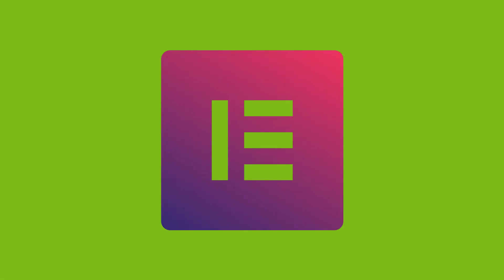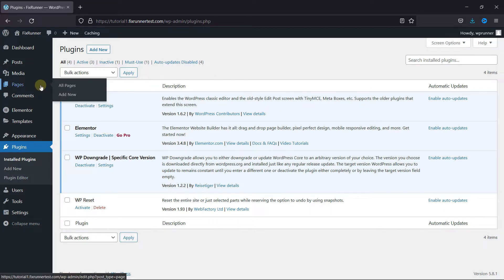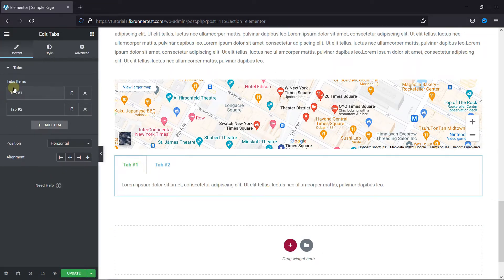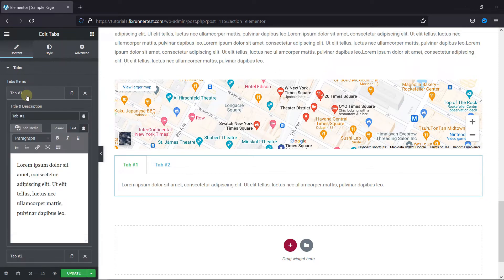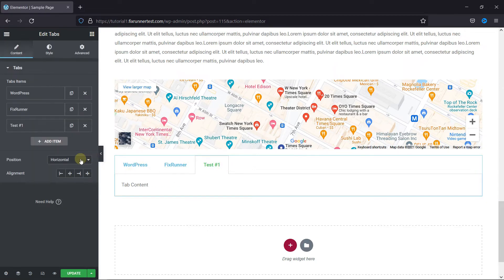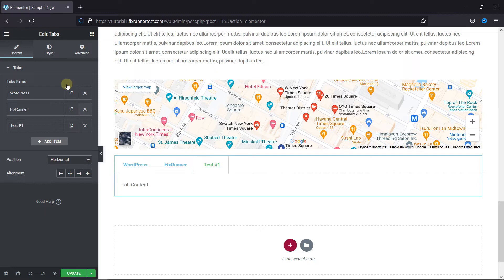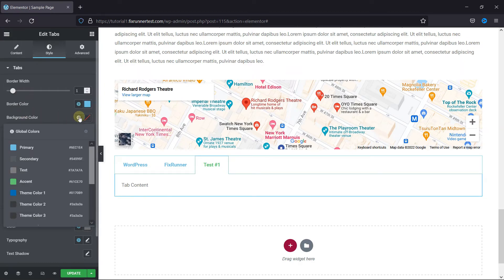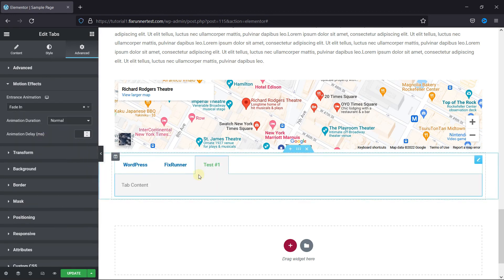How To Add TABS In WordPress With Elementor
The quick and easy way to Add TABS in WordPress with Elementor is here. Elementor is a great plugin to use when you want to create attractive pages on your website. It gives a lot of customization options that makes it easier to edit pages in wordpress compared to the default wordpress editors.

0:12 - Introduction.
0:23 - Installing the Plugin
0:40 - Customizing the page.